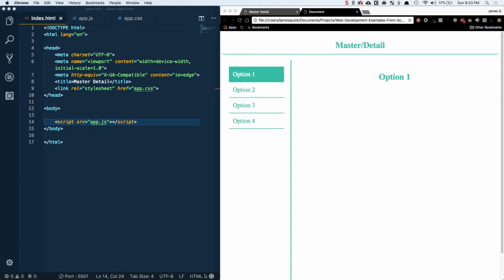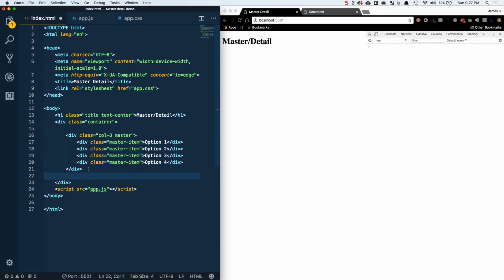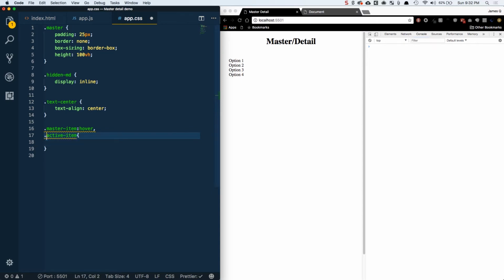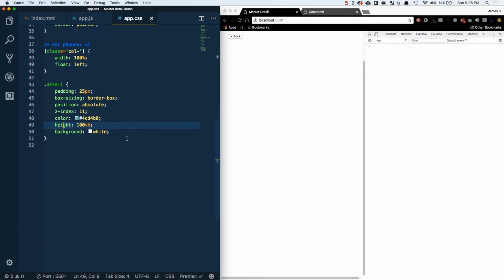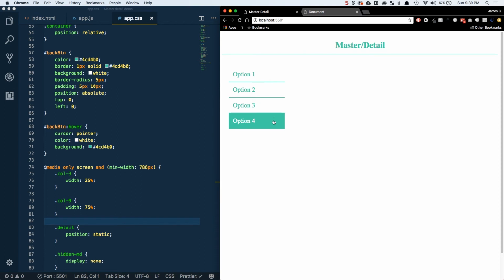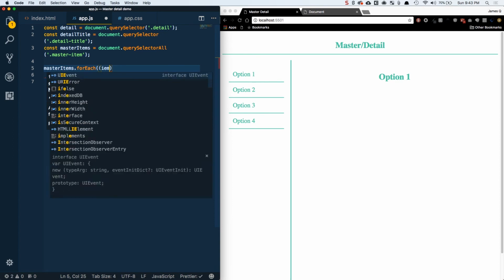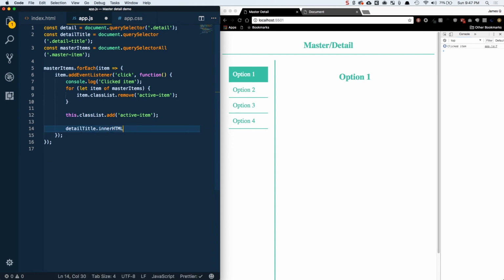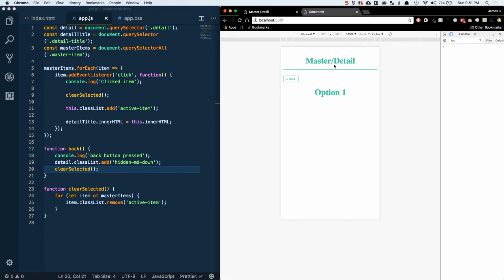Master Detail Layout From Scratch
In this video, we are going to create a Master/Detail layout from scratch using only HTML, CSS, and Javascript.

Check out the codepen